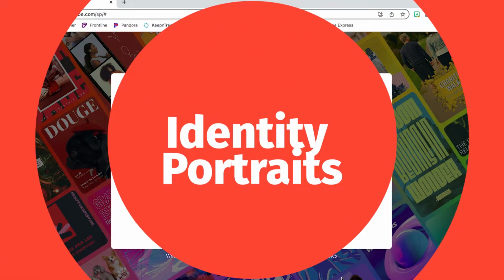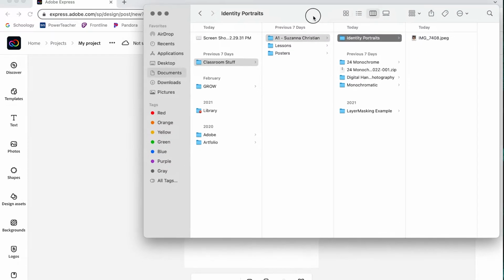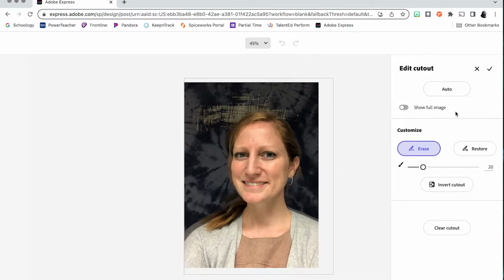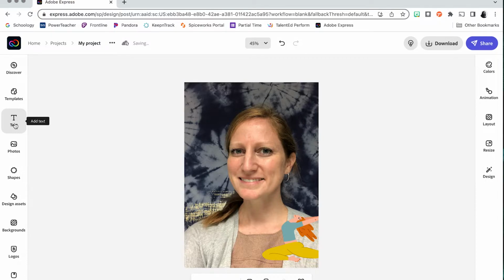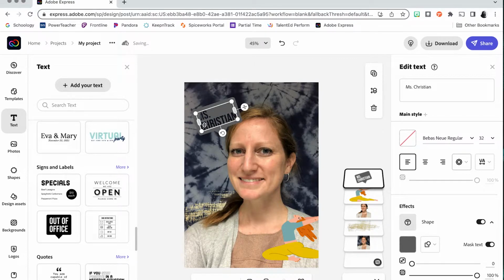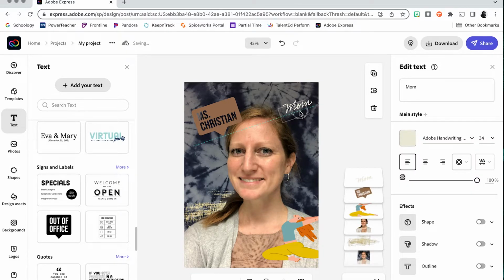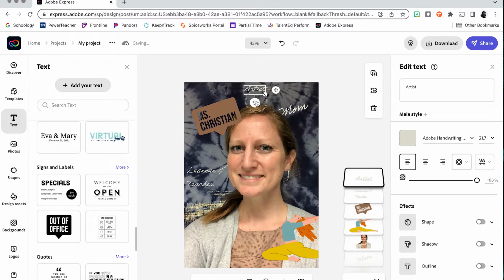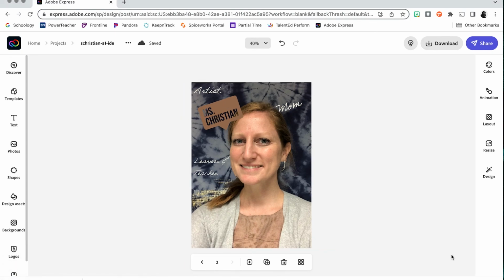Identity Portraits in Adobe Express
This video provides a demo and directions for creating idenity portraits in Adobe Express.